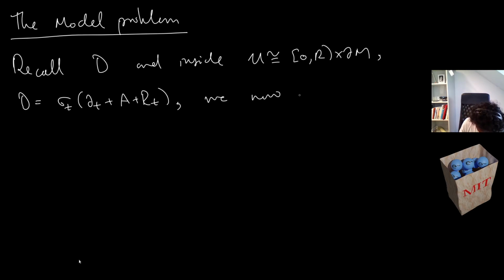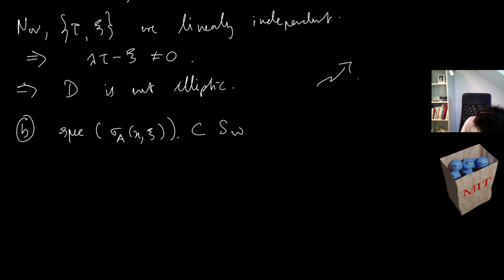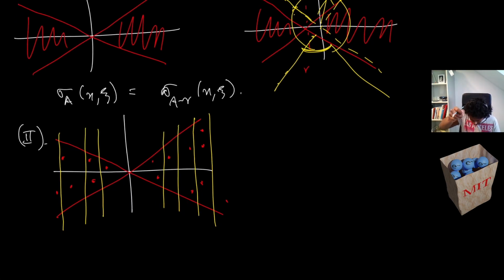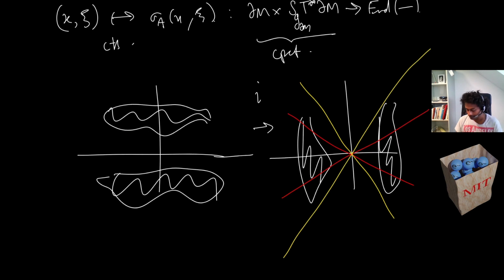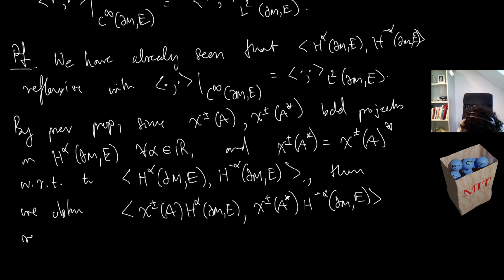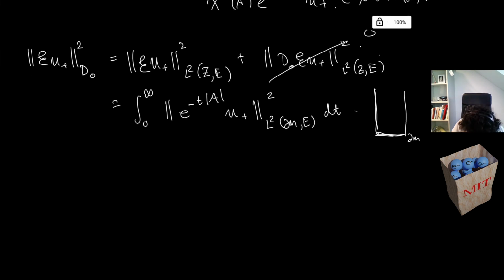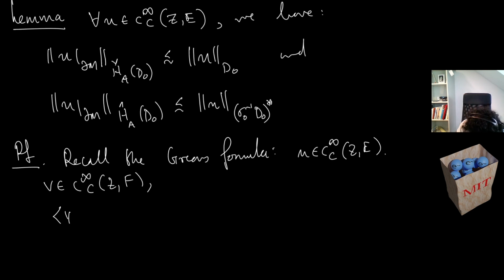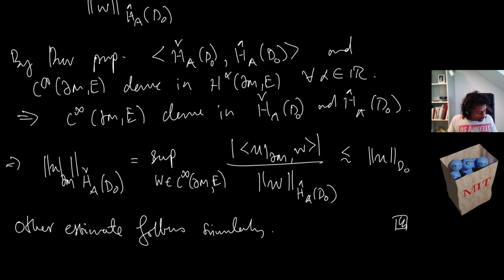Boundary Value Problems and Index Theory - Lecture 12 - 2021-05-19 (unedited)